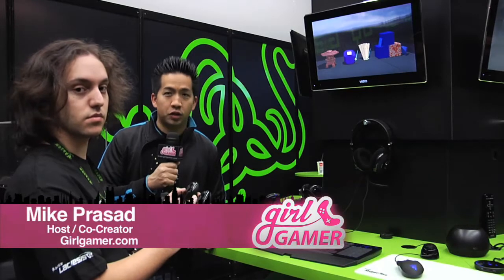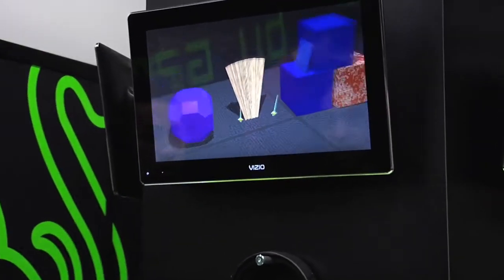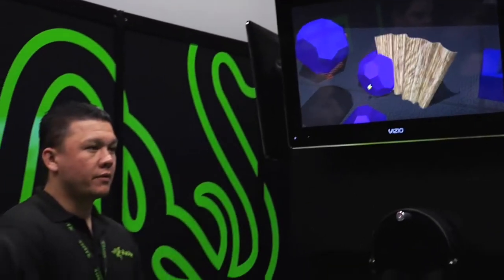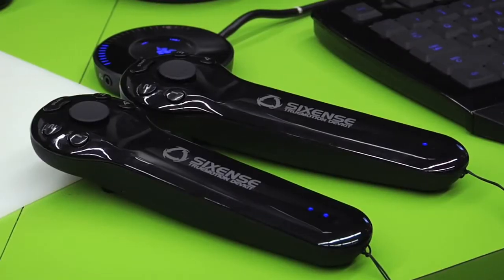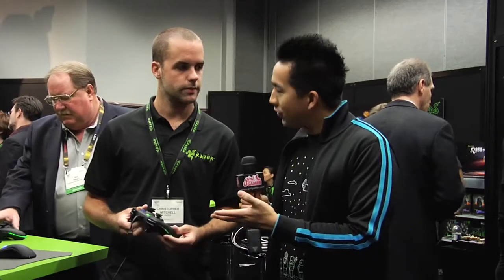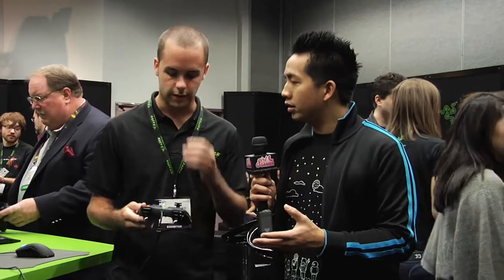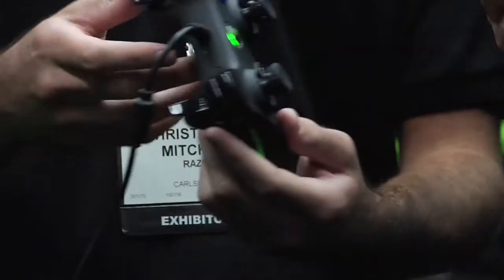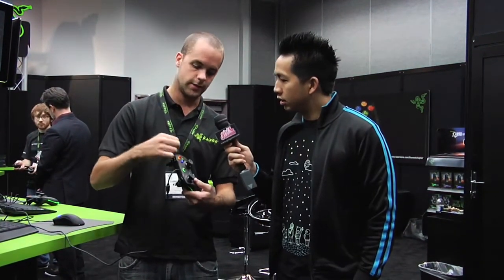GirlGamer at CES 2010 - Razer Press Suite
We take a look at several very exciting announcements from Razer fresh for E3. A new dual controller system for manipulating items in a 3D space, a new XBox controller with a few surprises to improve your gaming and an amazing new headset. Shot live at CES 2010 in Vegas.